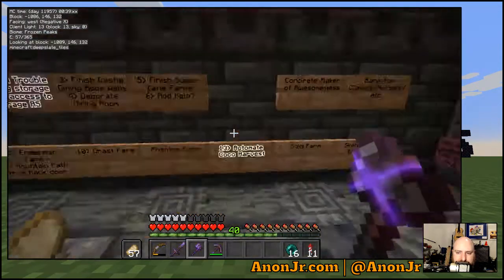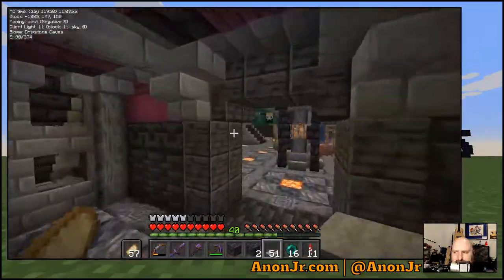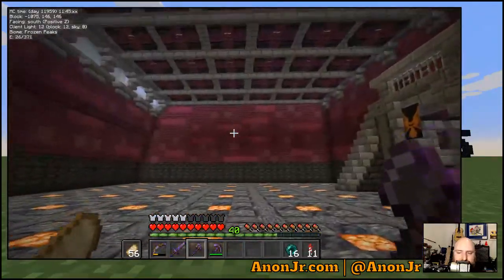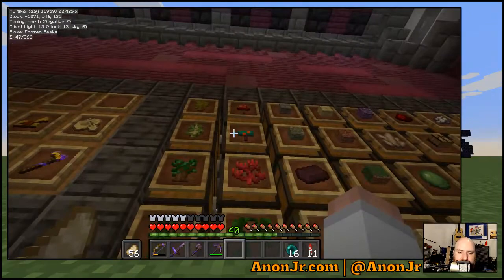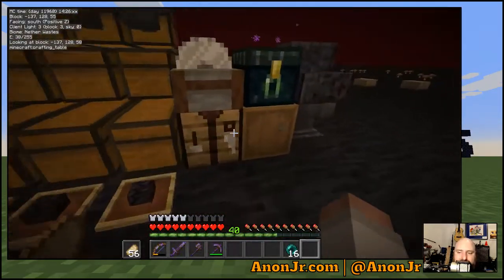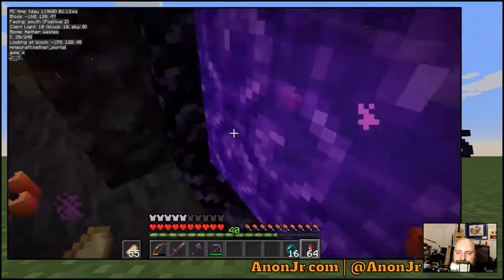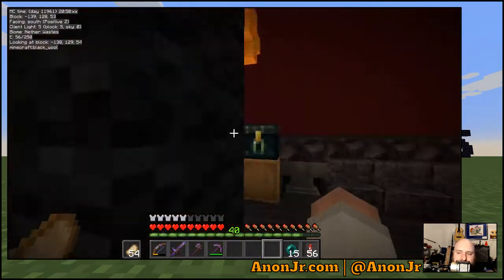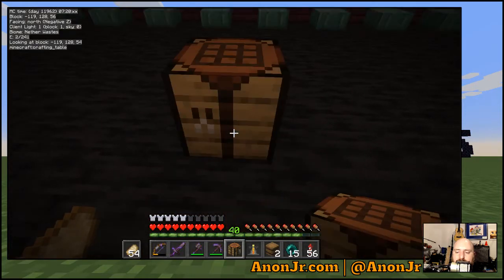CoffeeCraft Live Stream Archive (2022-06-07)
CoffeeCraft S03: Decorating the Nether Farms

Short stream... the intent was to decorate both farms in the nether. Had enough energy to gather materials and start thinking of a plan - and just ran out of steam. Next stream.